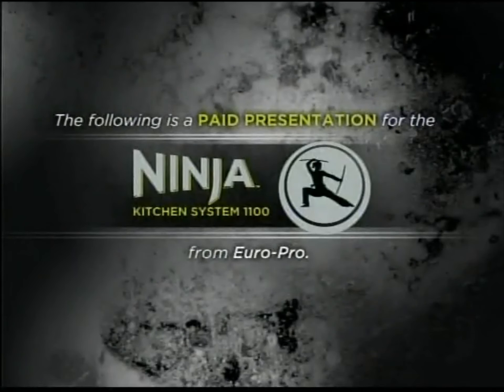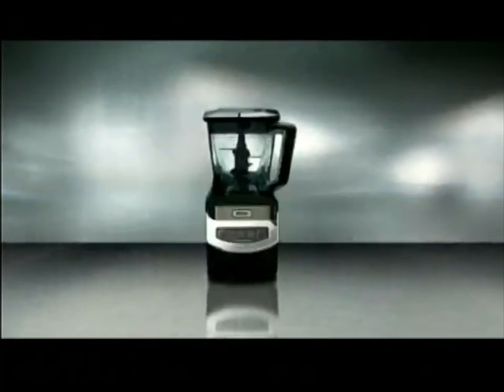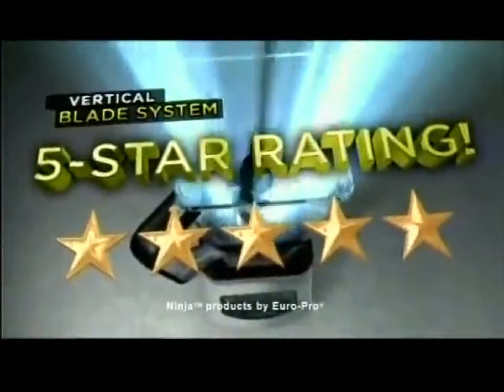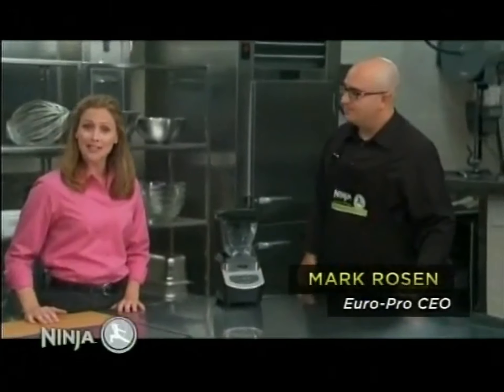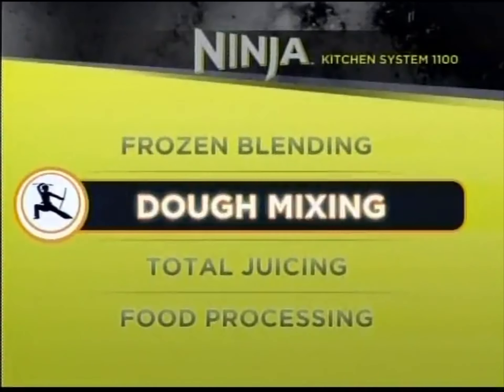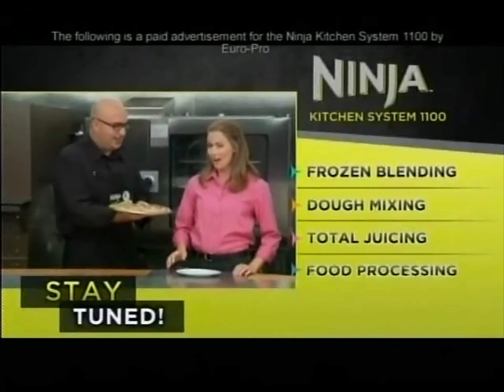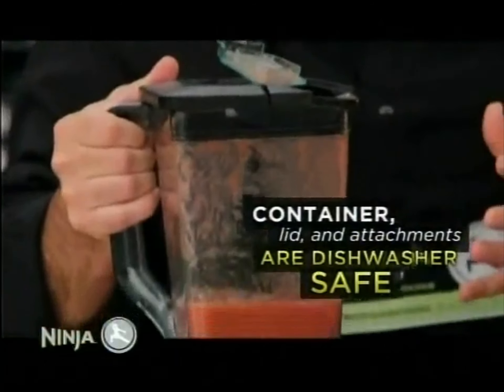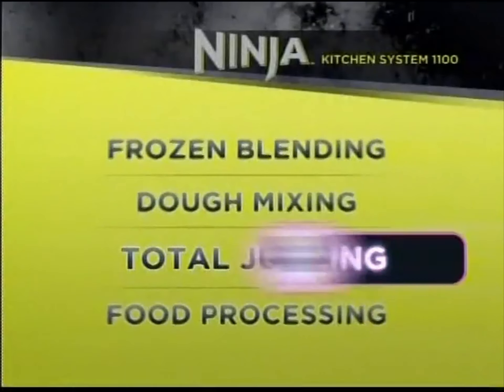Ninja Kitchen System 1100 (Full Infomercial First Version)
Agency: R2C Group/Respond 2
Client: Euro-Pro